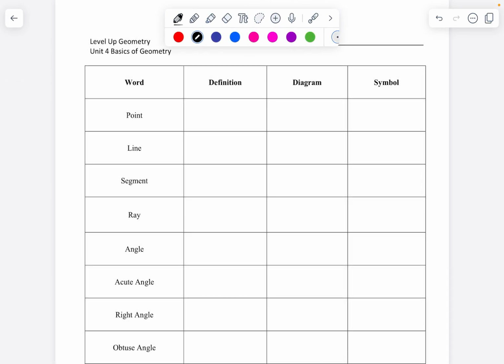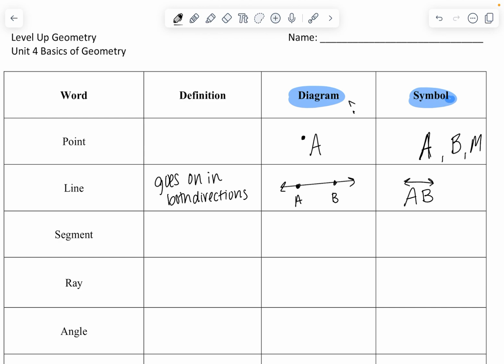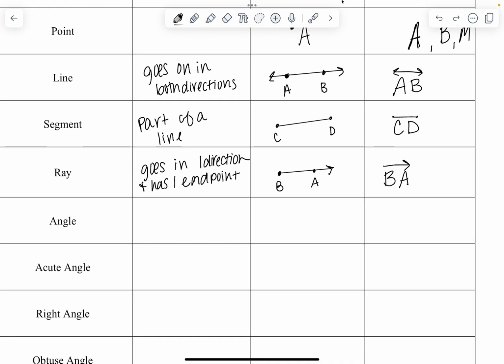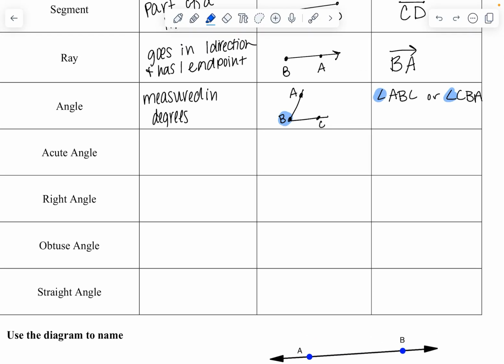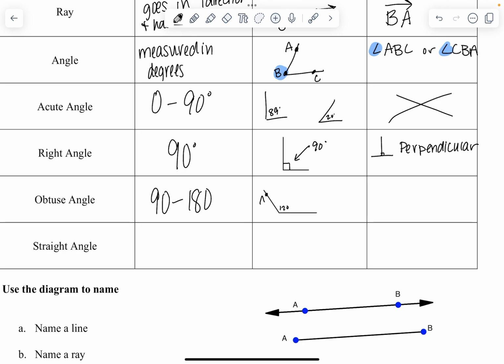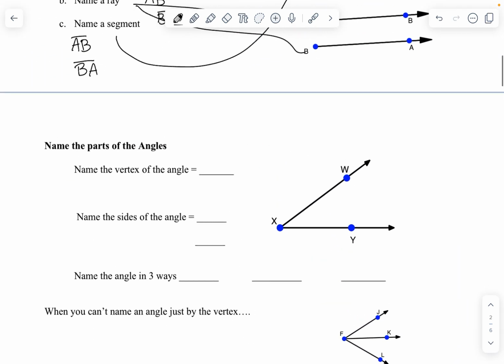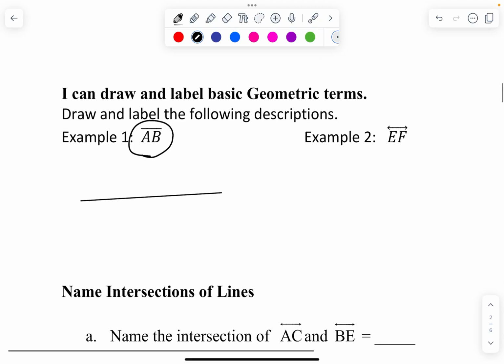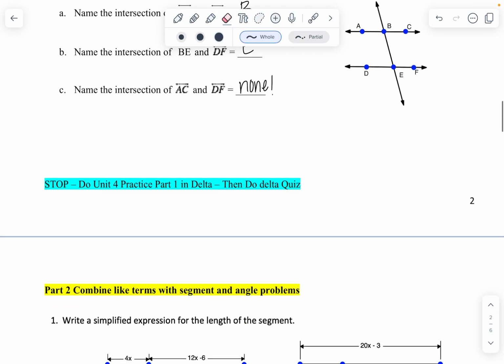Unit 4 Part 1